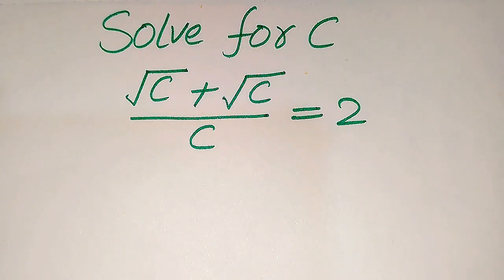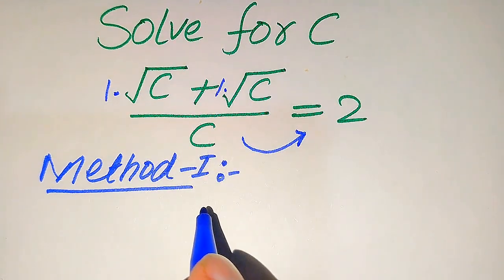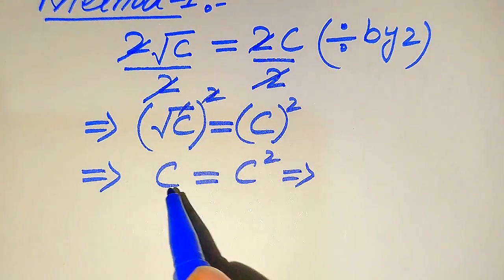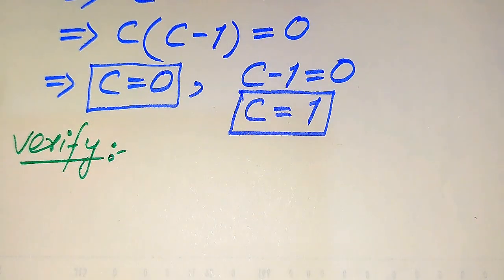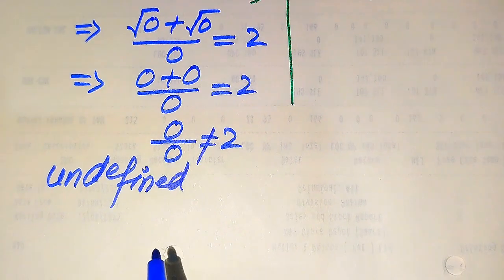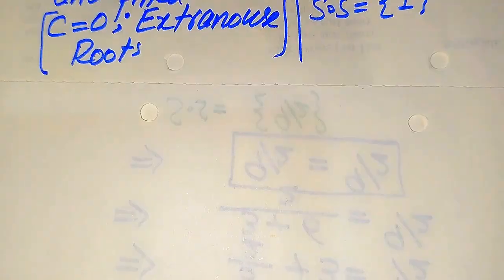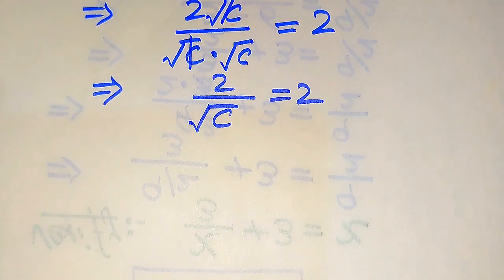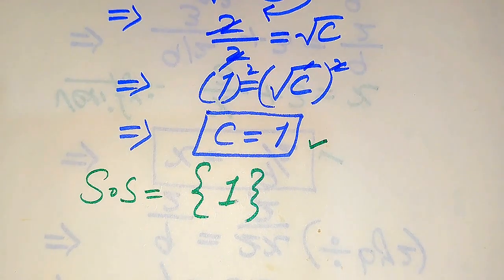Solving a 'Harvard' University entrance exam | Find C?